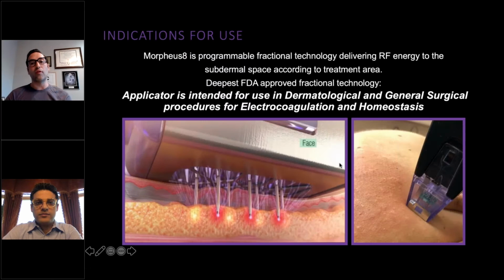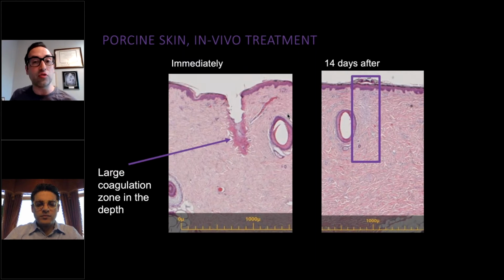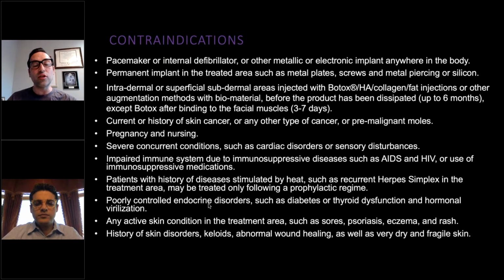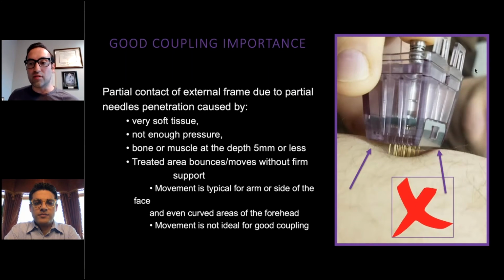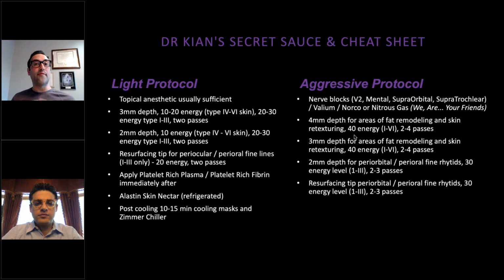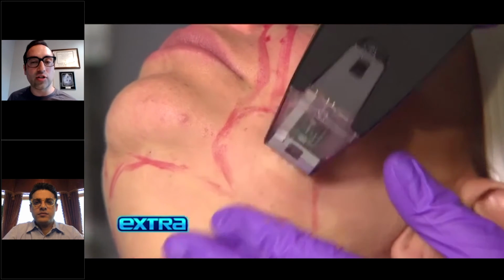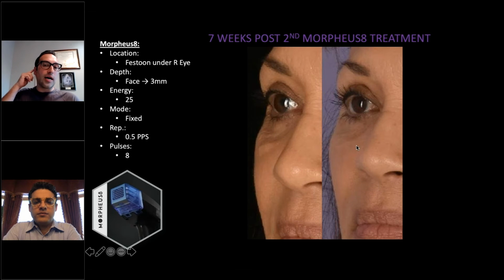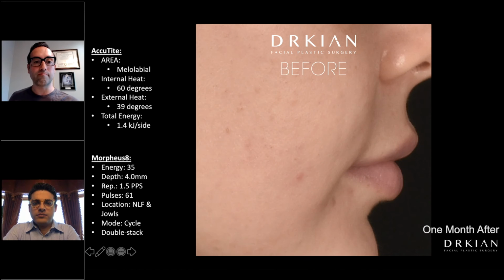eLearning Fractional RF in Combination Morpheus8 Dr Karimi April 14, 2020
Fractional RF treatments are a popular option for patients looking to remodel their faces. Double-board certified facial plastic surgeon, Dr. Kian Karimi, will review the range of clinical settings for Morpheus8 treatments performed at his office, and offer insight into various combination treatments (such as injectables, PRP, pulsed light). Dr. Karimi will also review how he markets Morpheus8 to his patients.